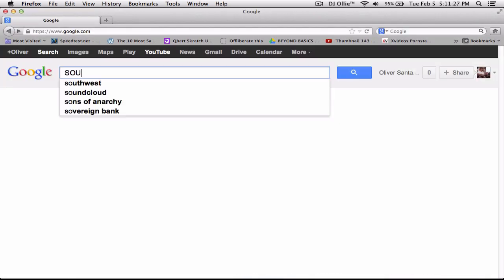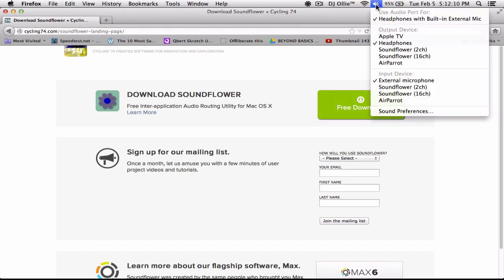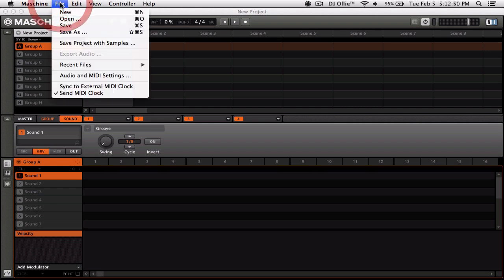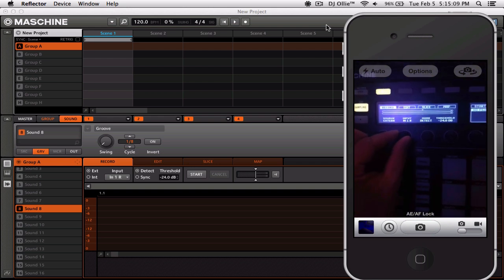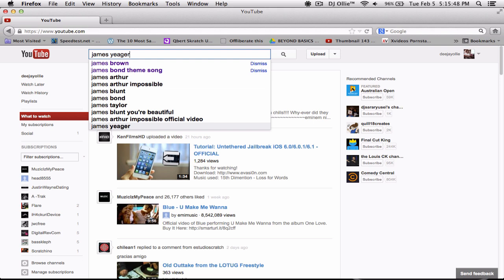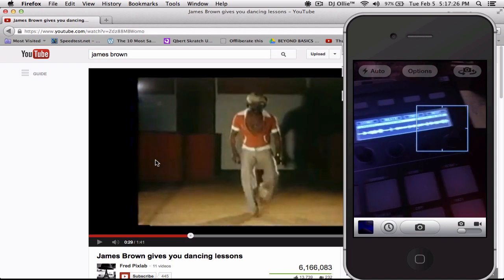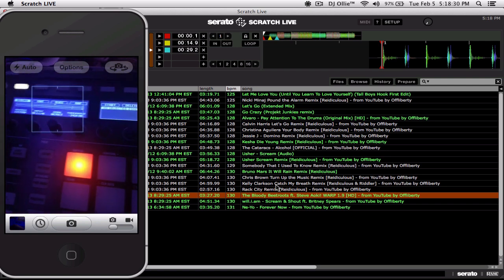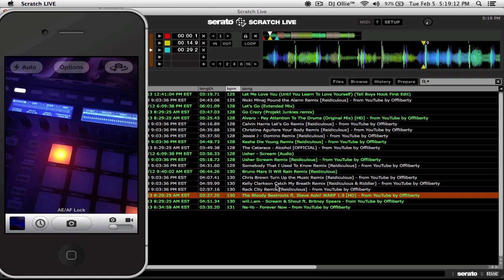Sampling into Maschine with Mac - No external Soundcard needed!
Sampling into Maschine with Mac - No external Soundcard needed.   Quick video showing you how to sample audio from Youtube & Serato into Maschine w/ only your Mac & Maschine!  No need to buy or install an external Soundcard!  Fast & Easy!
for more useful tutorials!